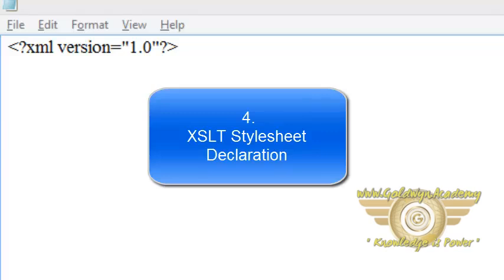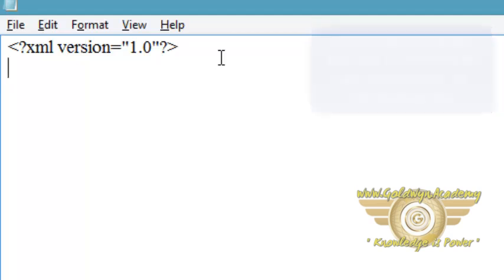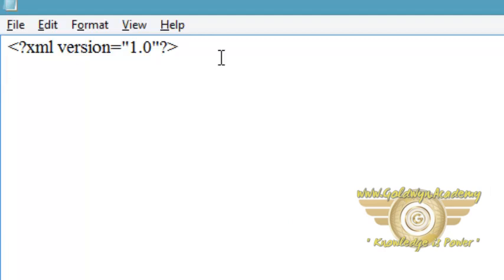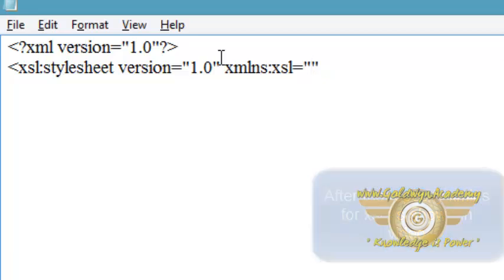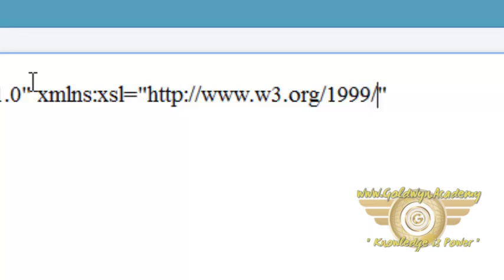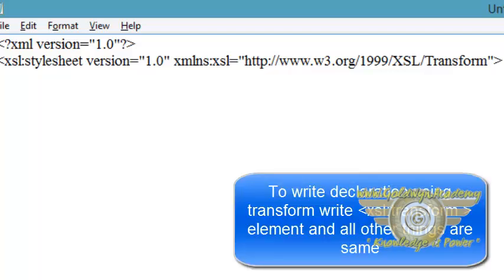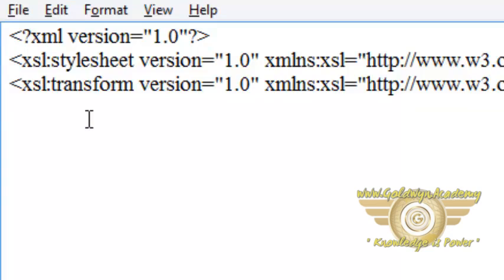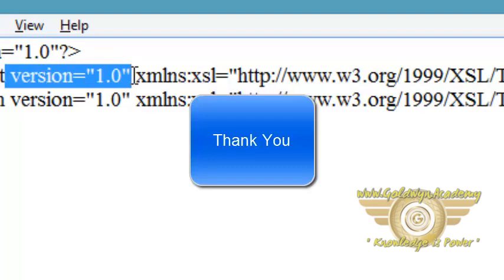Declaring Xsl Stylesheet part-4